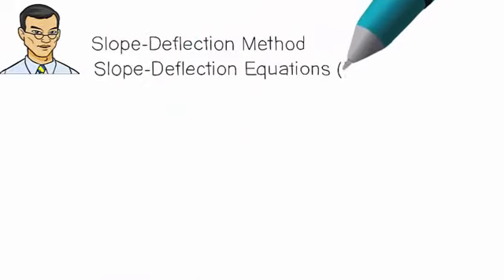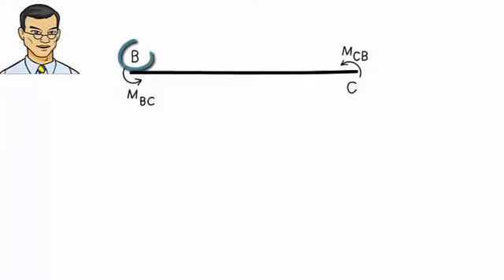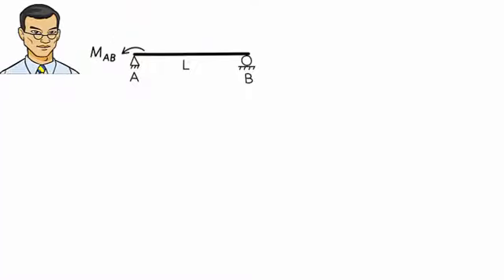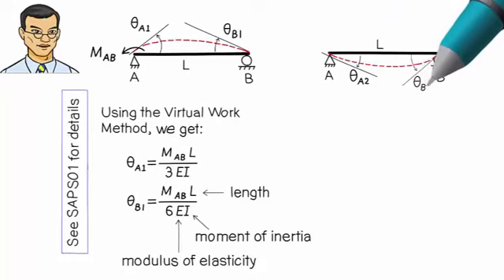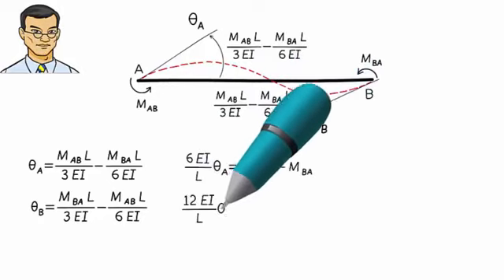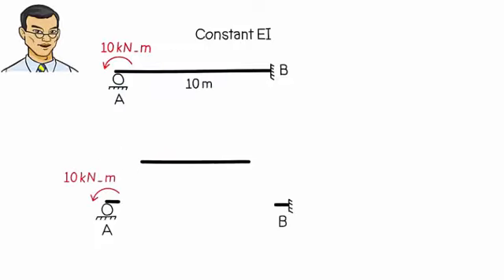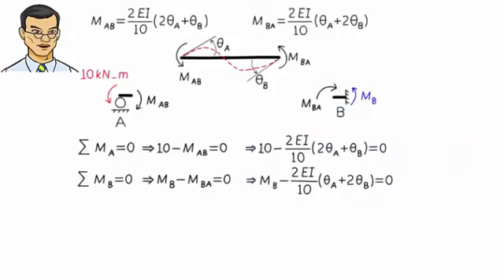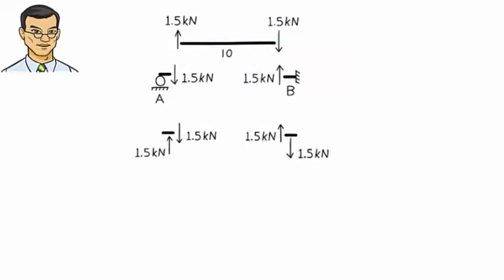2_ Slope-Deflection Equations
معادلات طريقة الدورانات